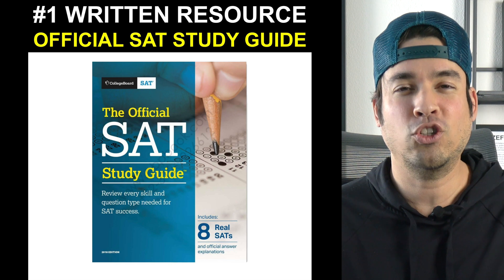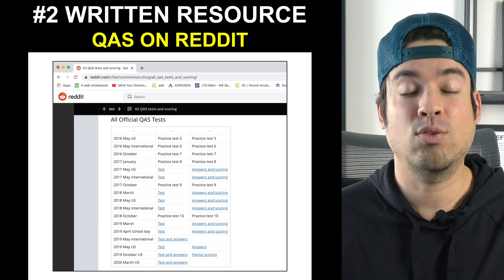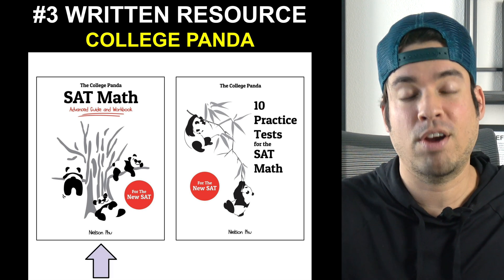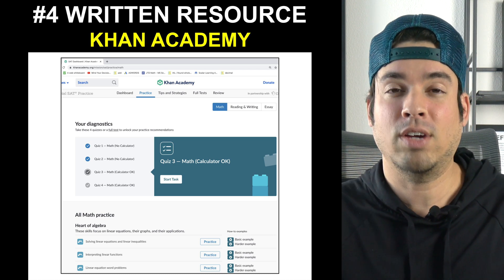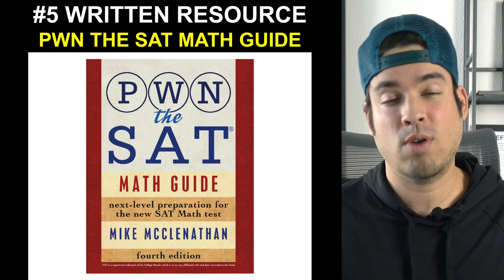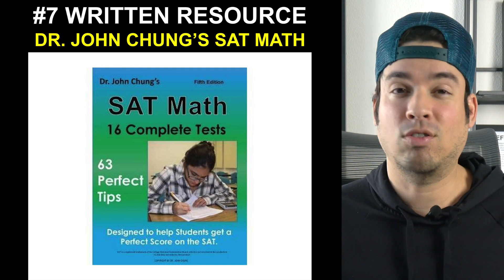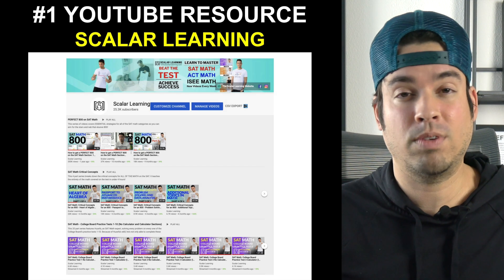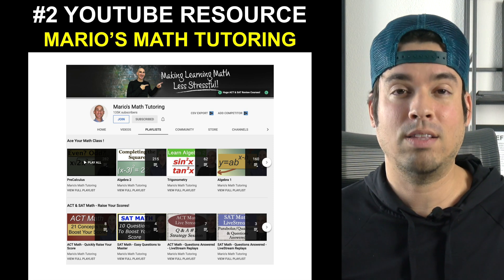Best SAT Math Resources for Nailing an 800!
This video contains Huzefa top lists for both (1) written resources as well as (2) YouTube channels when studying for the math portion of the SAT. Here is the ranking of resources, but if you want to know the details and specifically what each resource has to offer, check out the full video!

Written Resources for SAT Math
1. The Official SAT Study Guide
2. QAS on Reddit
3. College Panda
4. Khan Academy Practice Questions
5. PWN The SAT Math Guide
6. SAT Elite
7. Dr. John Chung's SAT Math
8. Princeton Review

YouTube Resources for SAT Math
1. Scalar Learning
2. Mario's Math Tutoring
3. Ludus
4. RV Business
5. SupertutorTV

Studying for the upcoming SAT exam? Click here for our Power 800 SAT Math Video Course